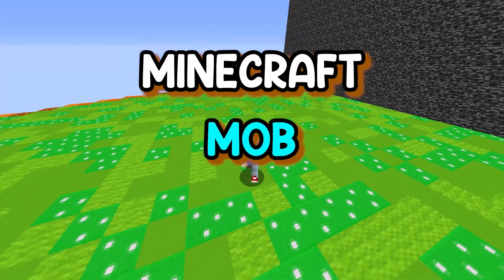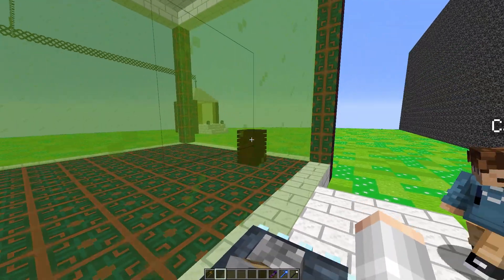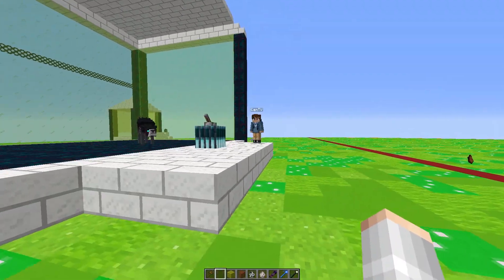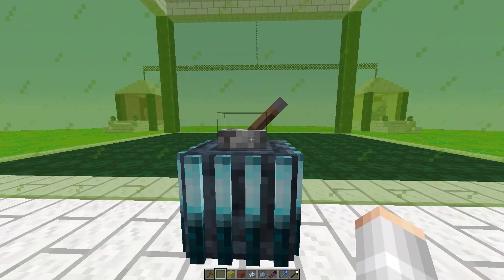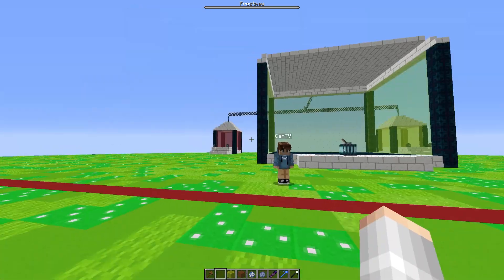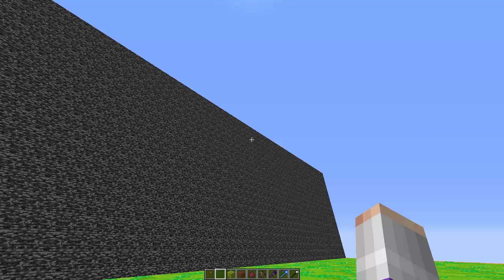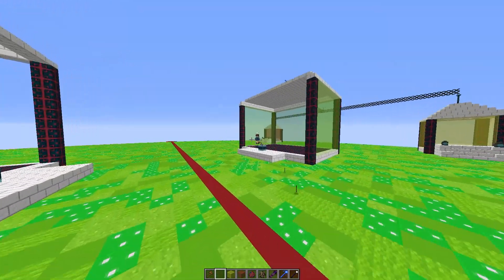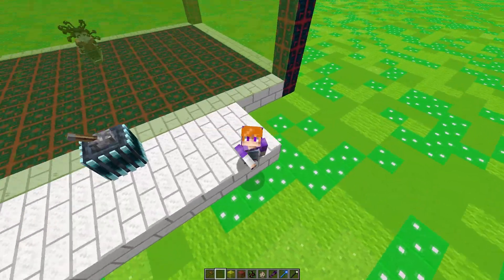MOB BATTLE, BUT I HAVE CUSTOM MOBS...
Today NickTV and his friend CamTV THE NOOB to a Minecraft Custom  Mob Battle BUT WE HAVE TO USE FUSION MOBS!!! Will Nick have better mobs or will Cam win with his FUSIONS? Find out!!!